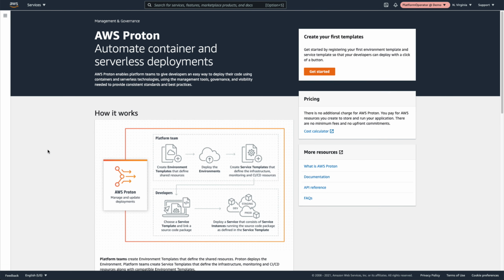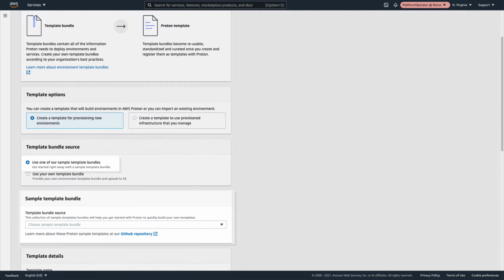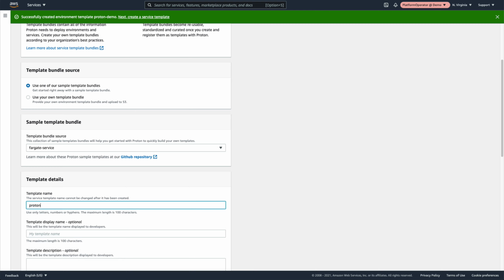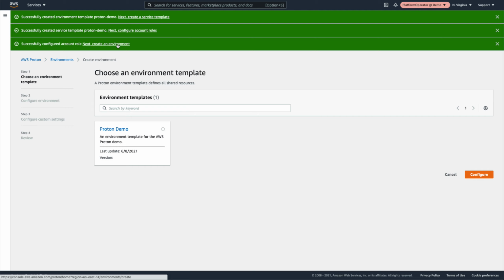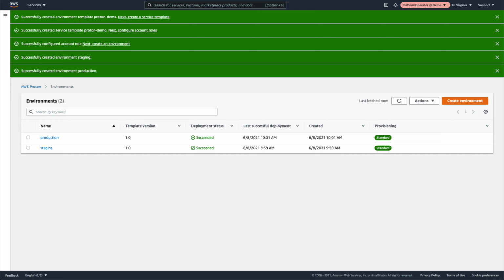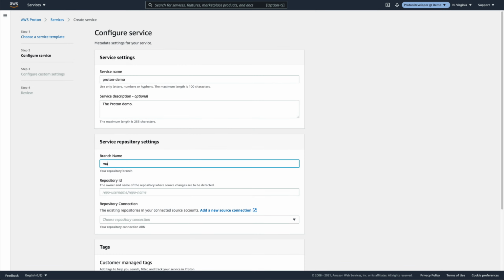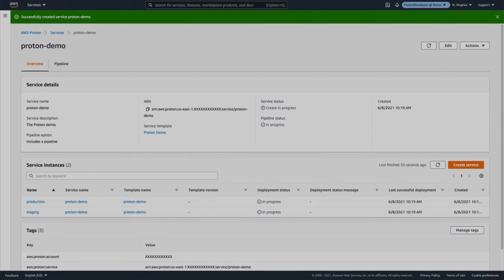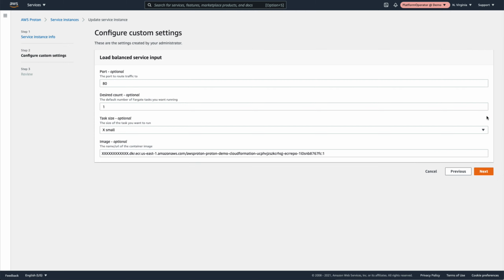AWS Proton Demo - Getting Started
AWS Proton is the first fully managed application delivery service for container and serverless applications. In this demo, we will walk through how platform operators can set up all the different tools development teams need for infrastructure provisioning, code deployments, monitoring, and updates.

Identity and Access Management in AWS Proton